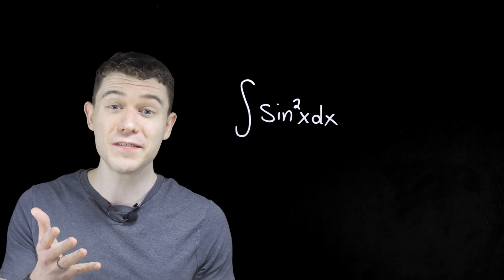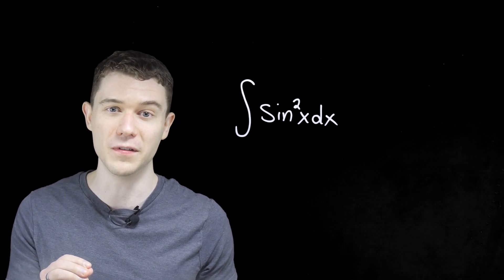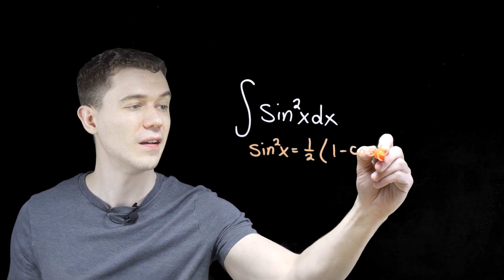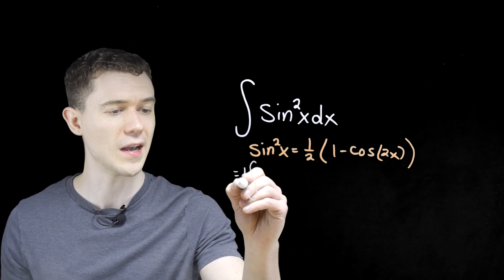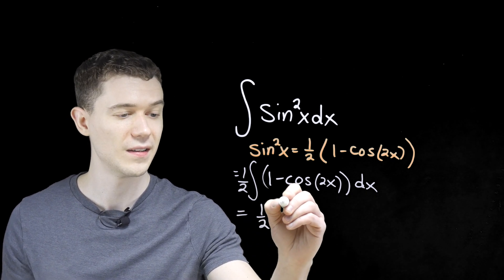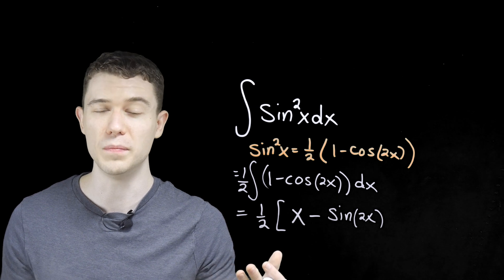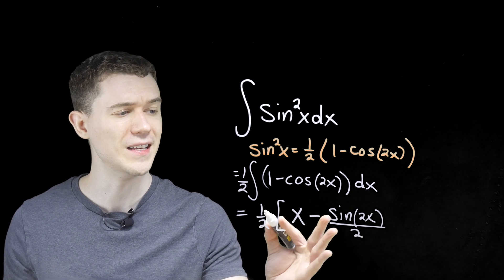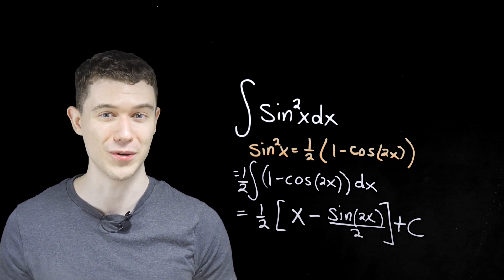Integral of sin^2x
In this video we'll figure out the Integral of sin^2x. (also written as (sinx)^2.)